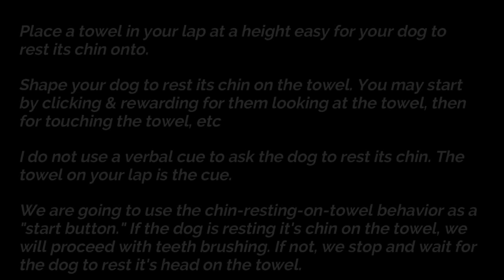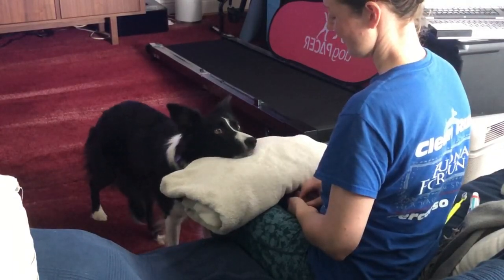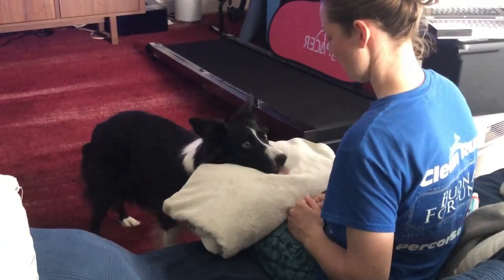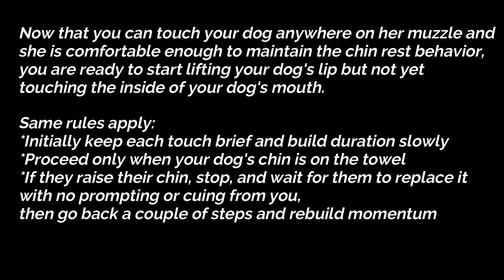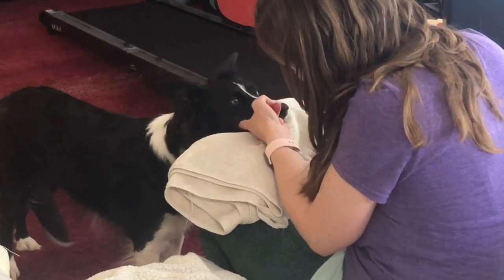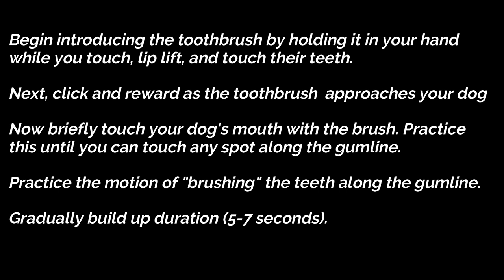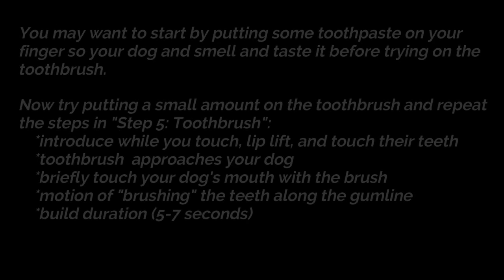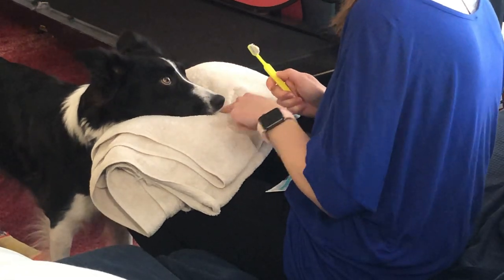How to Brush Dog's Teeth Using Voluntary Training Methods: Cooperative Dog Care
Cooperative Dog Care —
A chin rest is a prerequisite for this method of teeth brushing.

Here's how I taught my dog, Wren, how to volunarily participate in getting her teeth brushed.